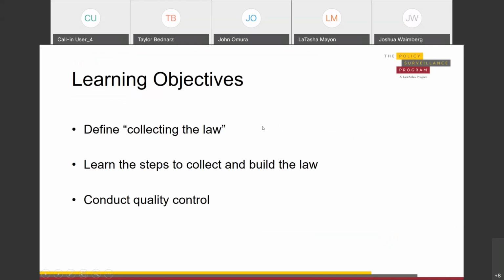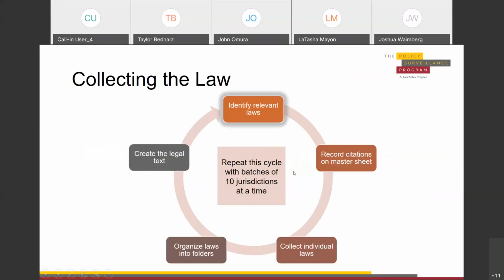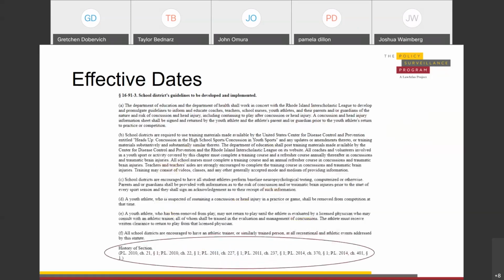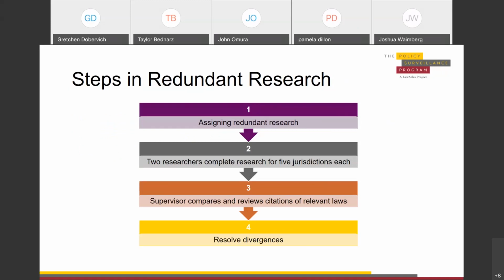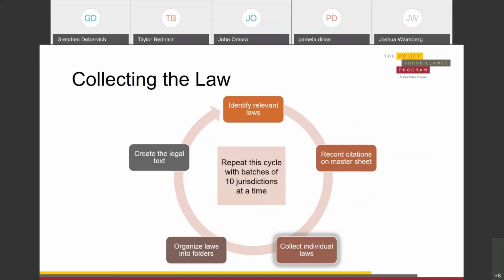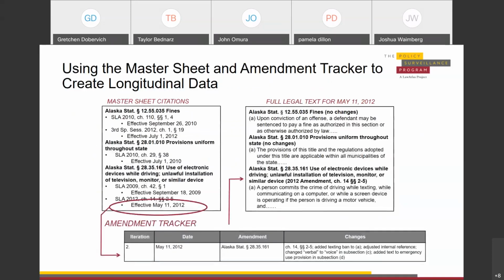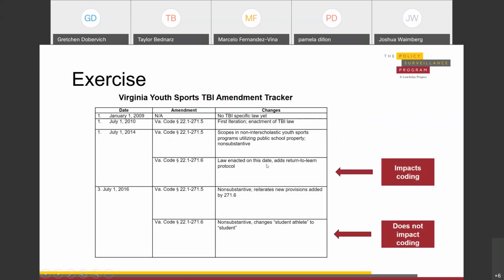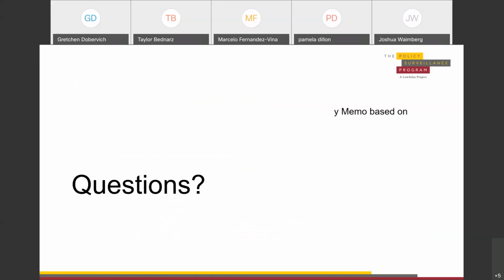Advanced Policy Surveillance Training Webinar, Part 3 Collecting and Building the Law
This is the third in a series of five webinars describing the policy surveillance process in detail. Once a project has been scoped and researched as well as questions been written, the next step in the policy surveillance process is to collect the body of law or policies that will be analyzed. To collect the law, researchers find and gather legal citations relevant to their topic in each jurisdiction included in the study and then capture the text of the law in one document per jurisdiction. From there, researchers “build the law” by organizing the collected law to create the full legal text that will be coded. This webinar, recorded on October 8, 2019, was hosted by expert training staff from the Policy Surveillance Program at Temple University’s Center for Public Health Law Research.

Learning objectives:
- Understand the steps involved in collecting the law
- Apply the techniques using hands-on exercises